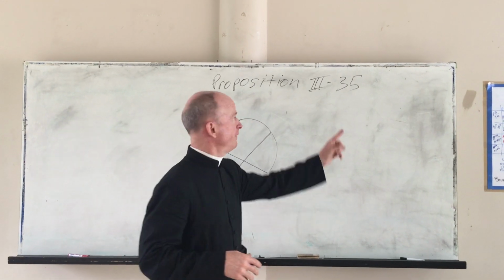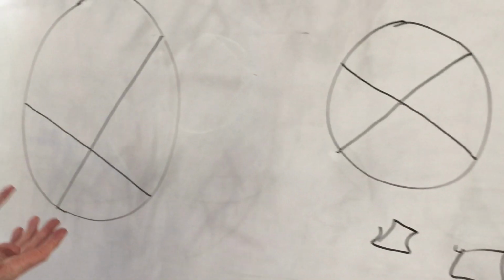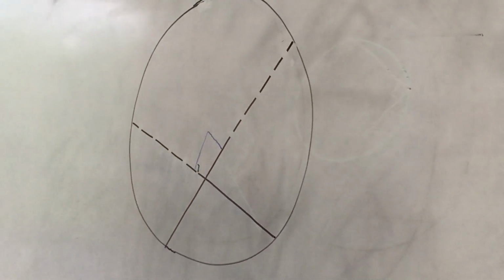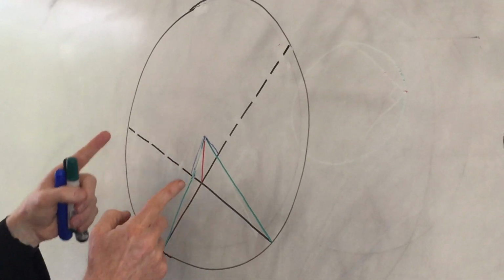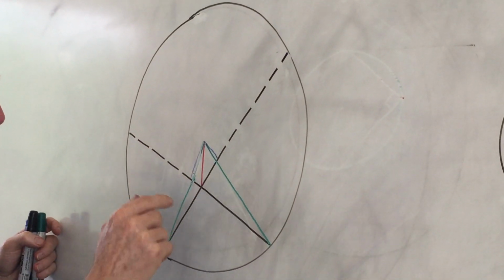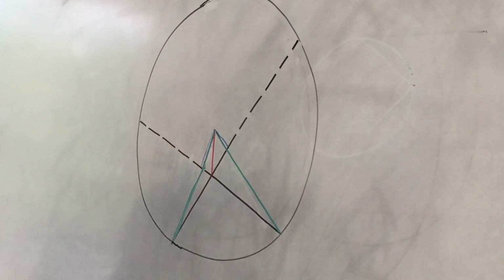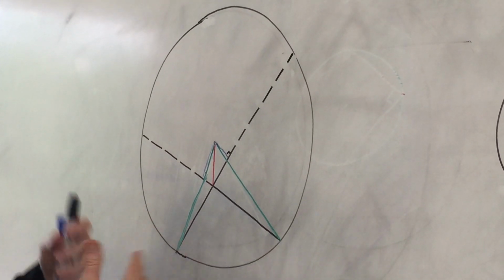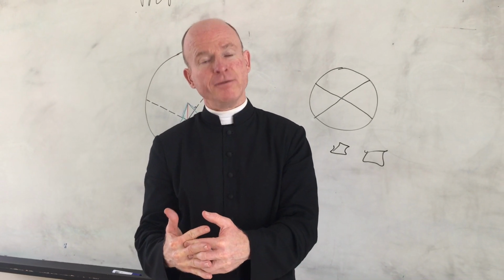Proposition 35 - Book 3 - Fr. Tony